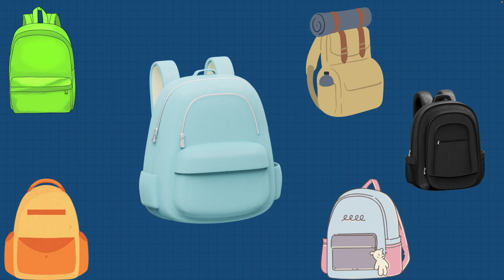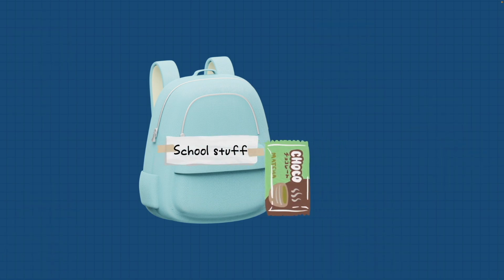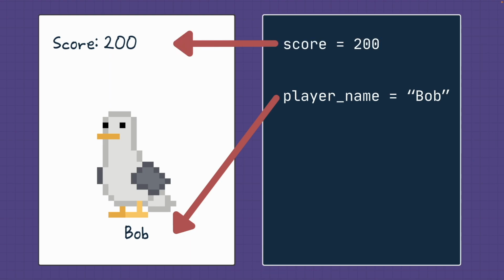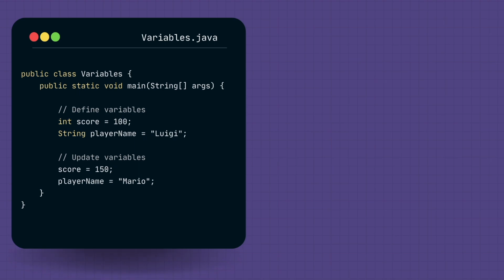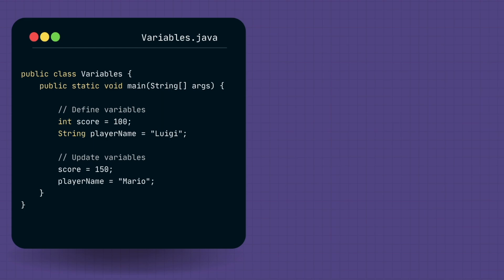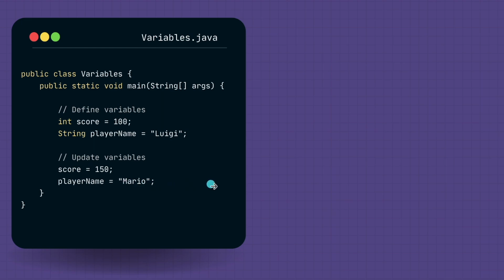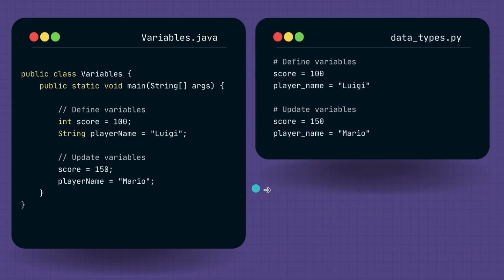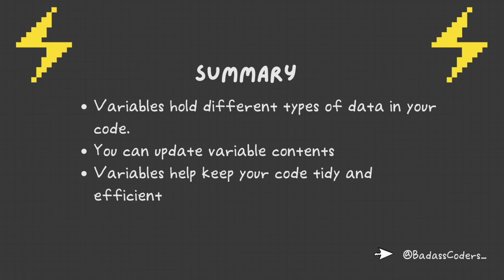Programming Basics: Variables Explained with Java & Python Example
Discover variables in programming! 🚀 In this video, we break down the basics of variables and how they store and manage data in code. Join us for clear explanations, relatable examples, and practical insights to level up your coding skills. Don't miss out – more videos coming soon! 💻

Feel free to check out my Instagram page where I explain programming terms in a fun way @badasscoders_

0:00 Intro
0:17 Backpack Example
1:07 Game Example
1:36 Java Code
2:33 Python Code
2:56 Summary